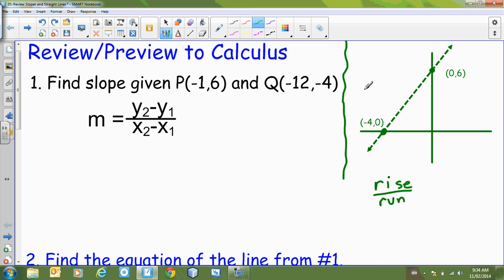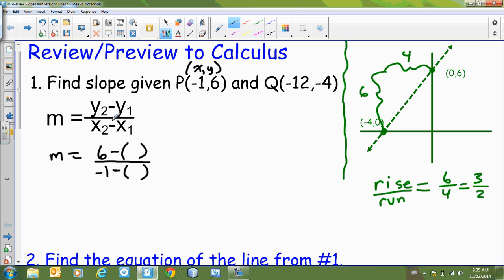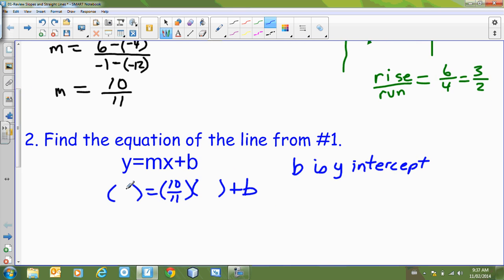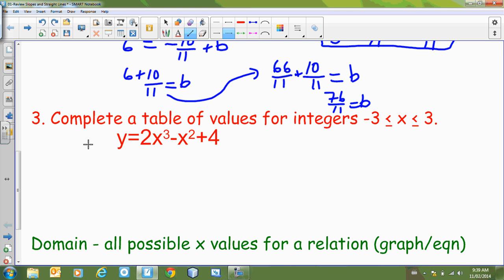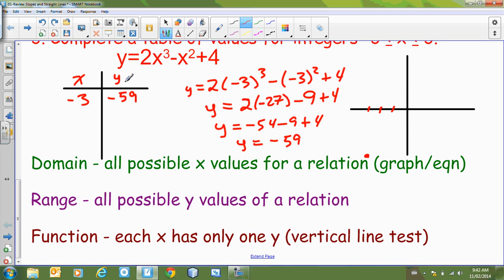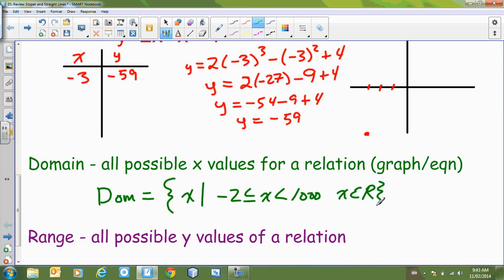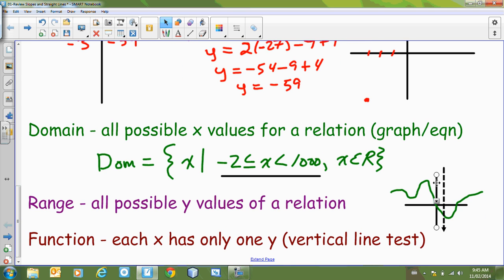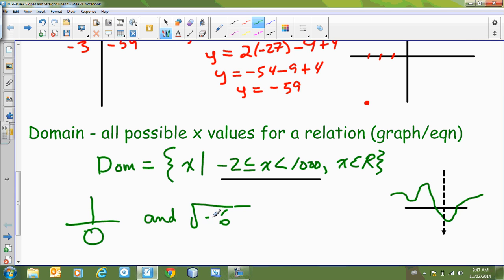MCV-U1-01-Review Slope and Strt Lines